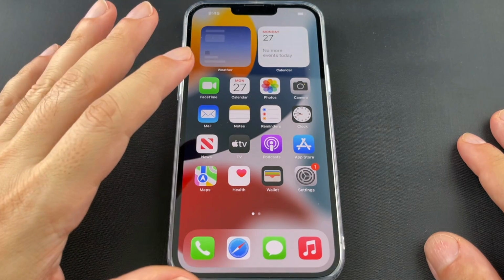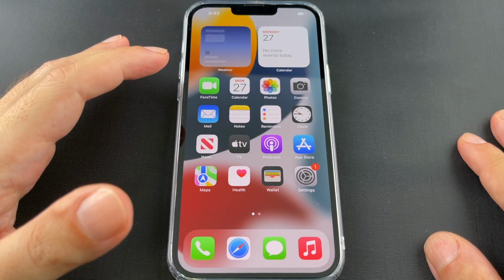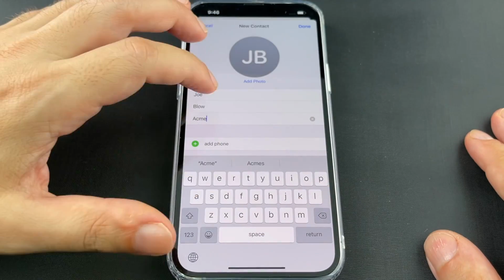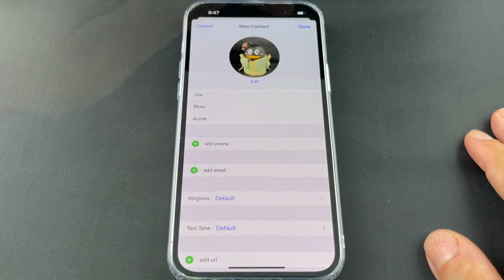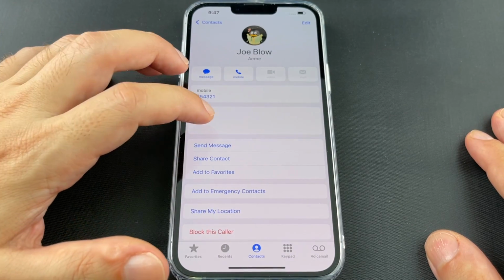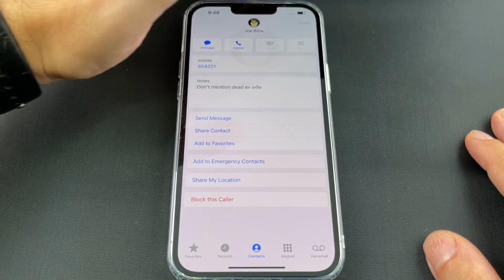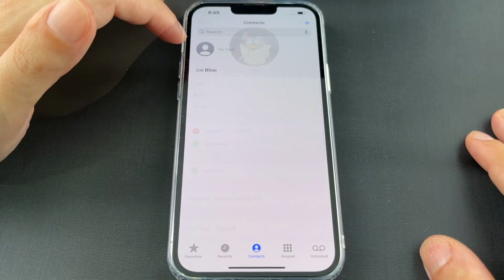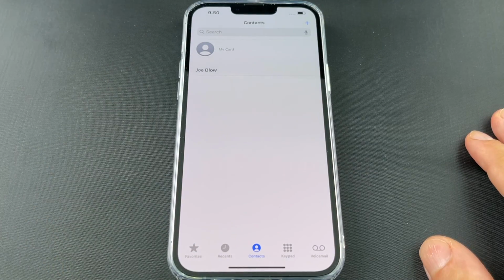iPhone 13 Pro Max - How to Add/Delete a Contact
This video shows how to add and remove a contact from the iPhone 13 Pro Ma's address book.